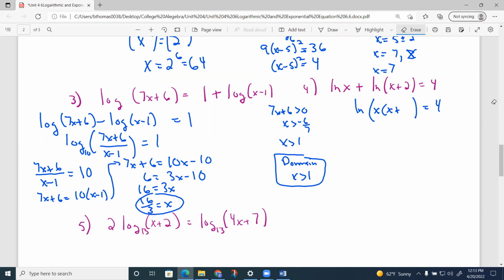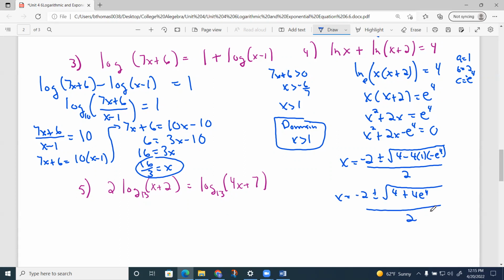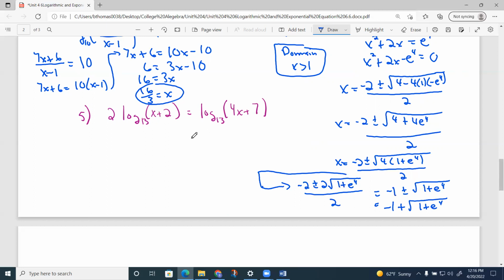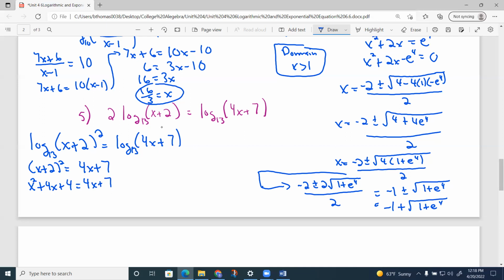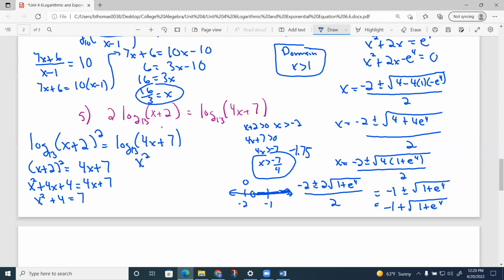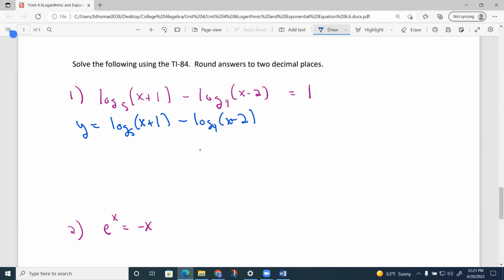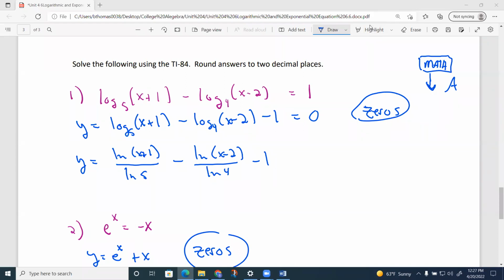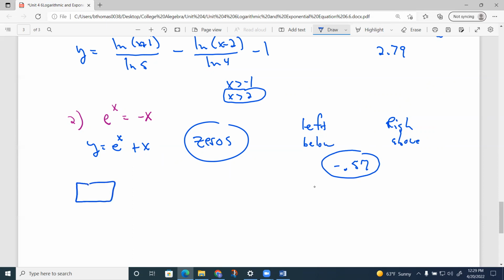Unit 4 6Logarithmic and Exponential Equation Pt 2